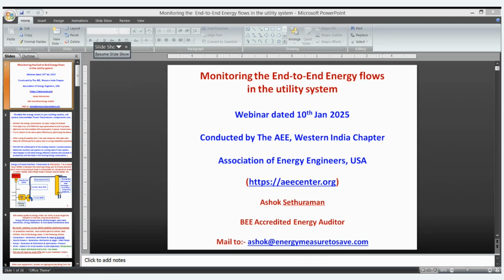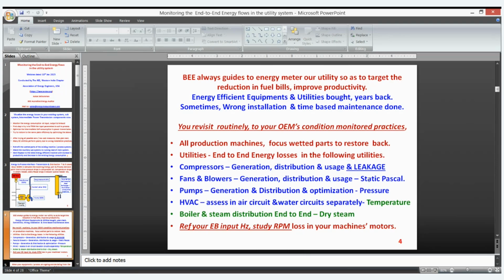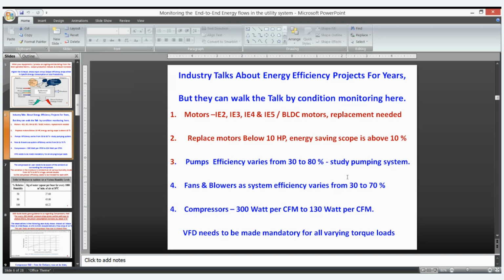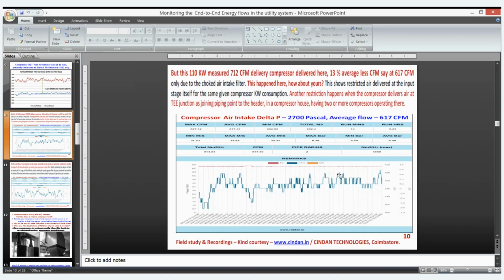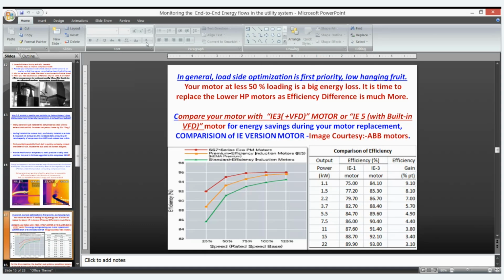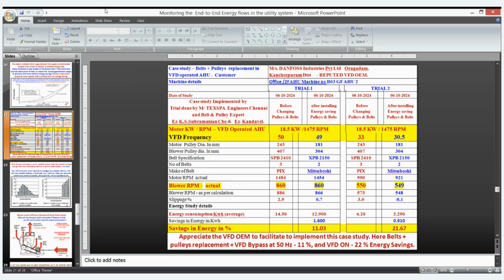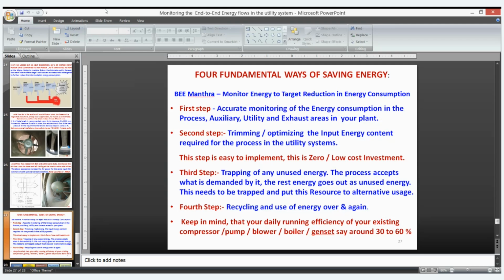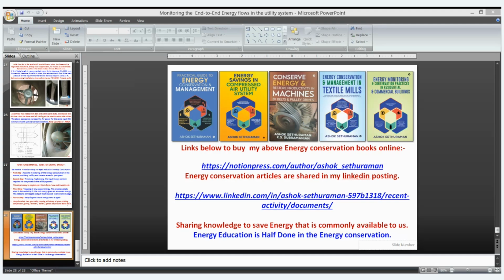AEEWI 49 : Monitoring the End to End Energy flows in the utility system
We are delighted to have a session with er Ashok Sethuraman, who is a well-known Author for Energy efficiency and an experienced auditor & trainer. He will give his insights on monitoring energy flows in utility systems. Takeaways are:
1. Revisiting energy content and movement in intermediate stages of process/system/exhaust
2. Identification of poor running efficiencies in process/utilities
3. Input & output ports of sub-system
4. Importance of monitoring